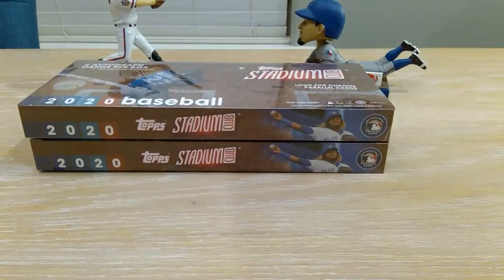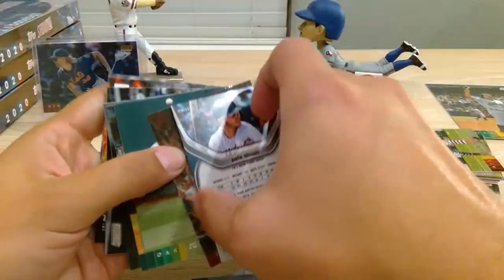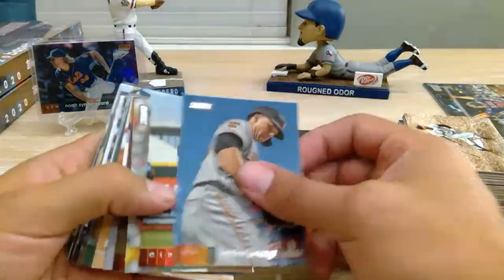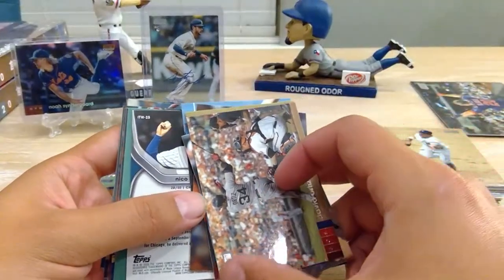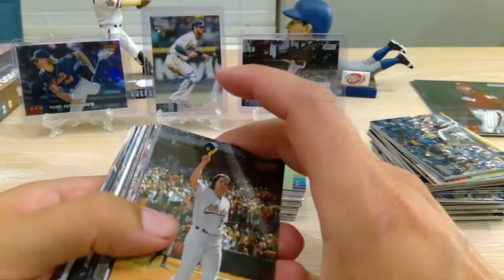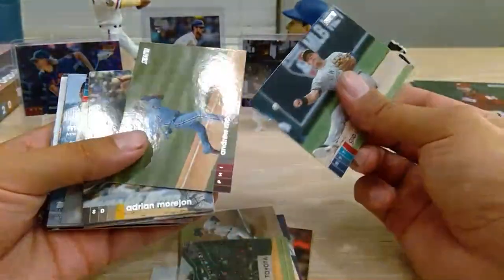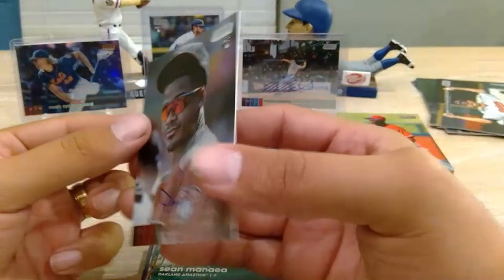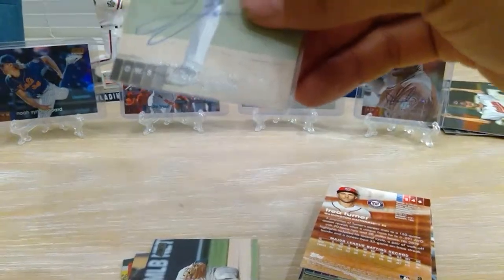2020 Topps Stadium Club eBay Break #1